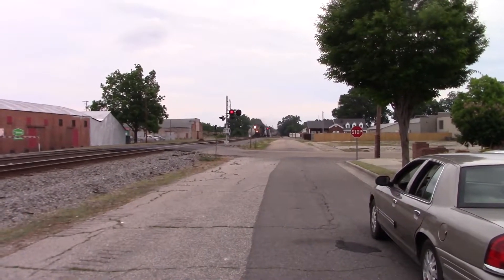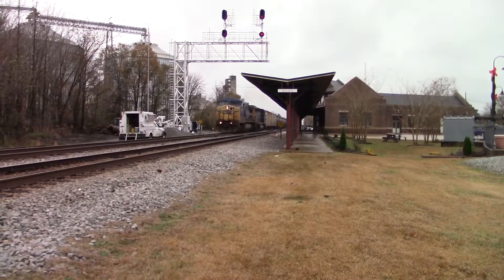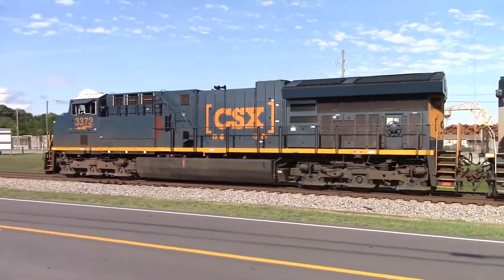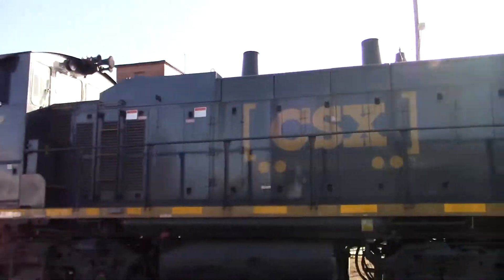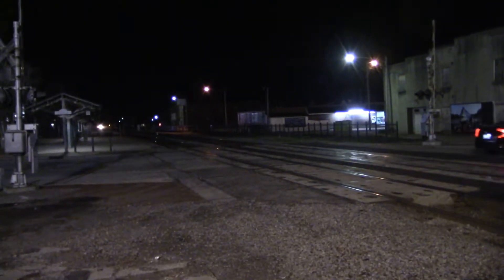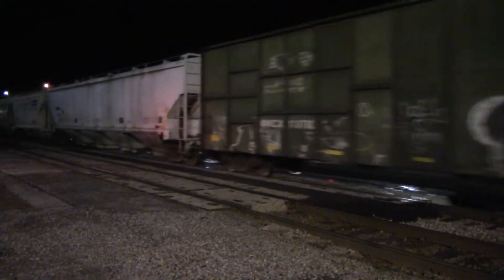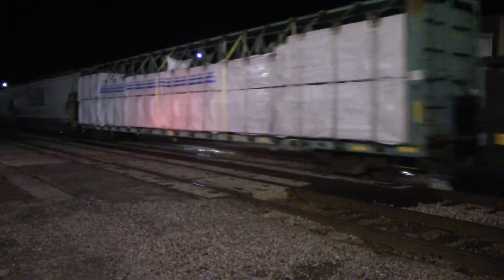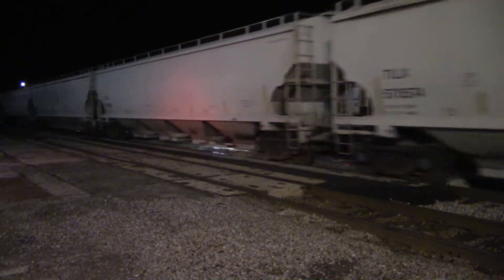CSX Q582-22 ES44AH/ES40DC/ES44AH with the Nice Shave and Haircut Horn Salute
CSX ES44AH #3162 YN4  K5HL Horn
CSX ES40DC #5317 YN3
CSX ES44AH #3203 YN4

Southbound by Wilson NC headed to TN

12-22-21